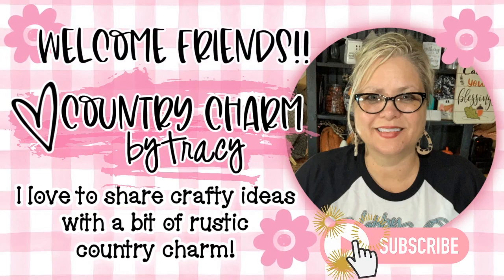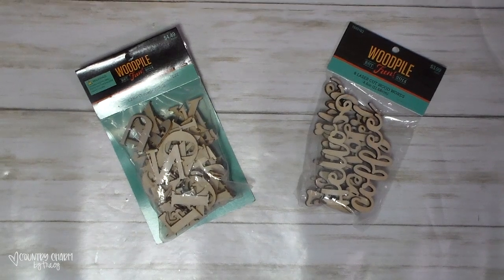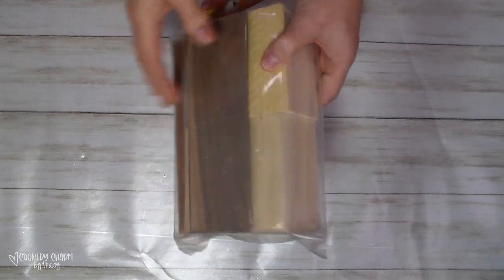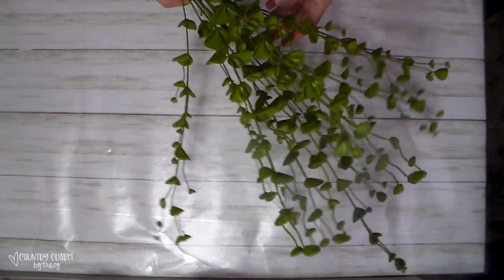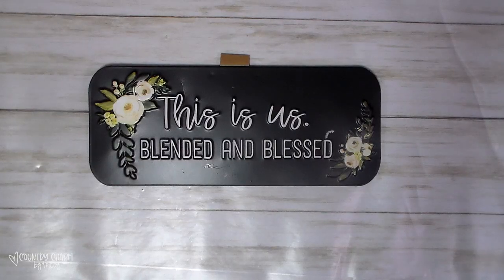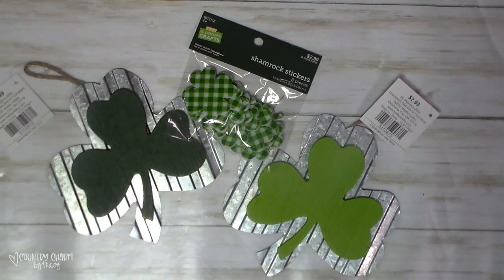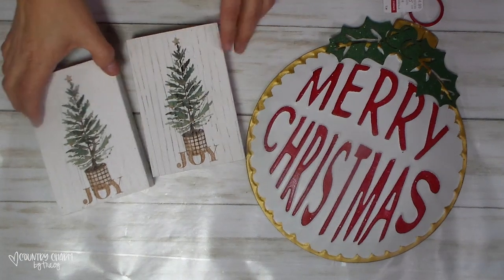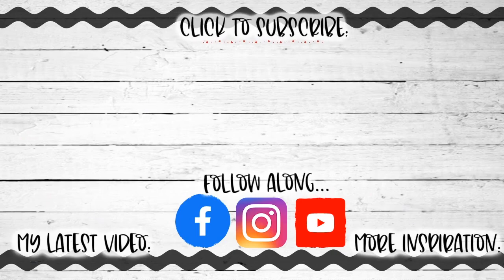Hobby Lobby Crafty Haul ~ 2.17.2022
Send me a friend letter:
2628 Hwy. 36 South PMB: 120